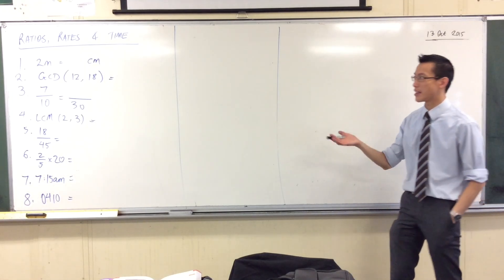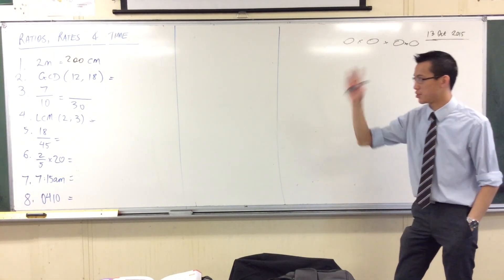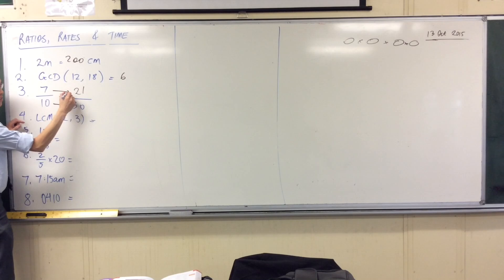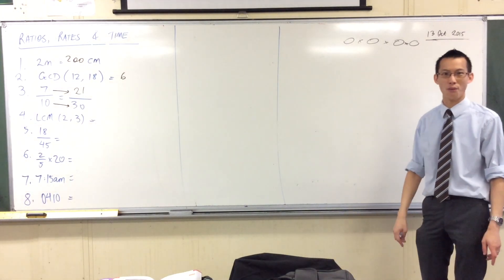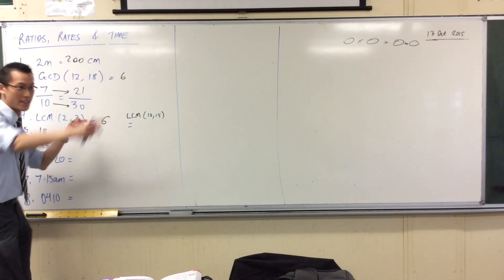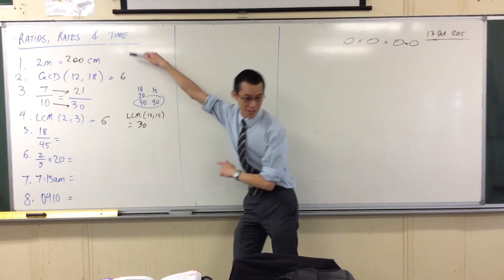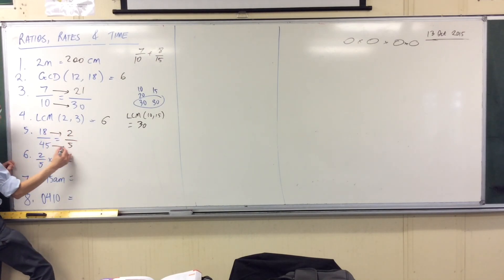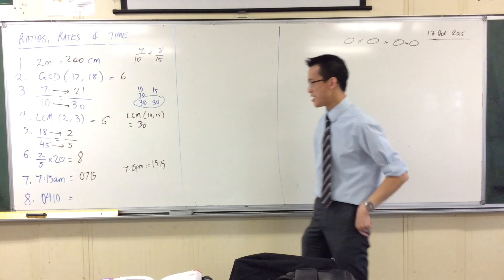Introduction to Ratios (1 of 2: Foundational Skills)